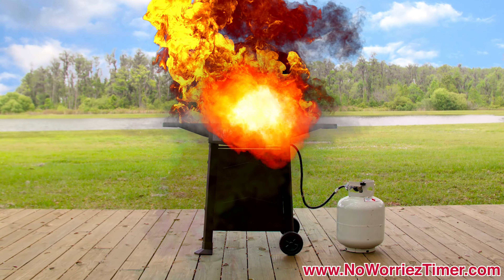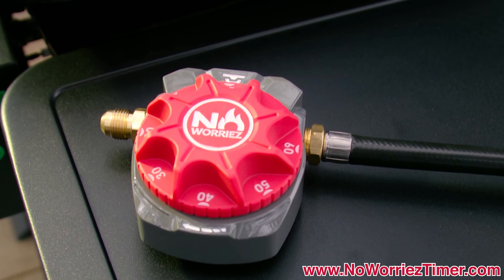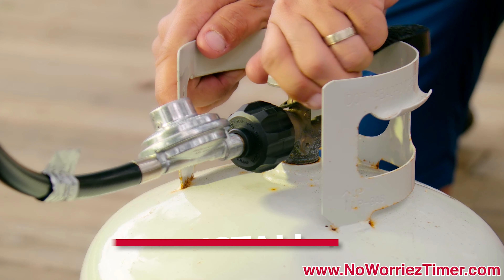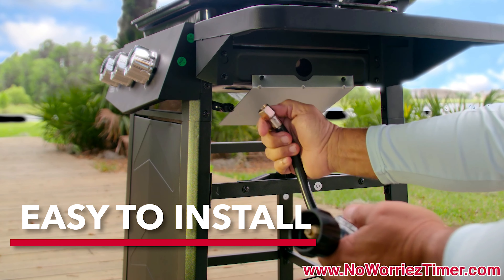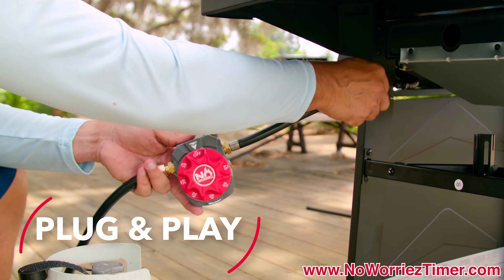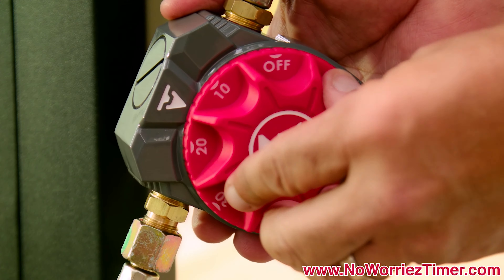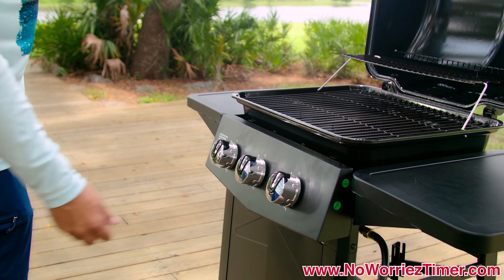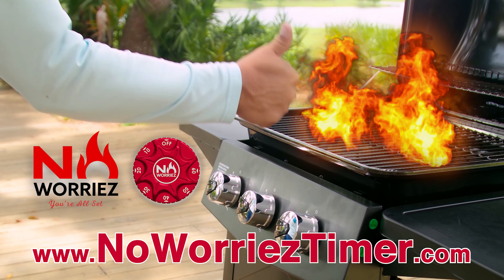Gas Timer | Barbecue Grill | Barbecue accessories | No Worriez | Plug&Play | Propane Hose Assembly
The best barbecue accessories for barbecue grill is the No Worriez shutoff gas timer for sure.
No Worriez provides you the best Propane Hose Assembly.
The No Worriez shutoff gas timer features a rugged and water resistant design that requires no special tools to install.
It's plug and play installation and operation design is ready to use right out of the package. Just set the timer, grill the perfect steak and walk away knowing you're all set.